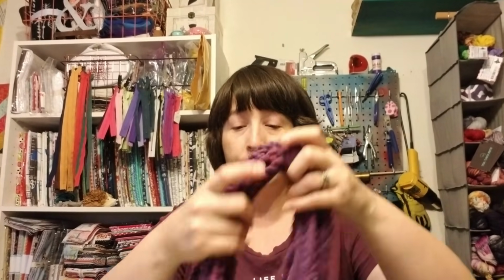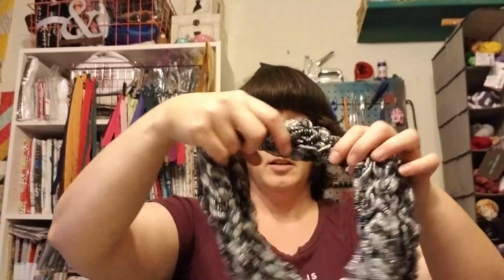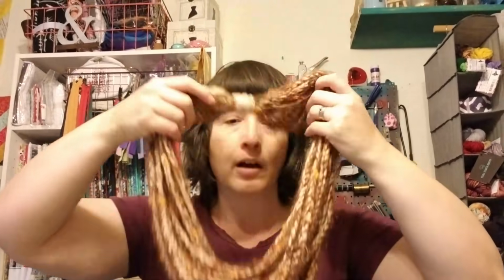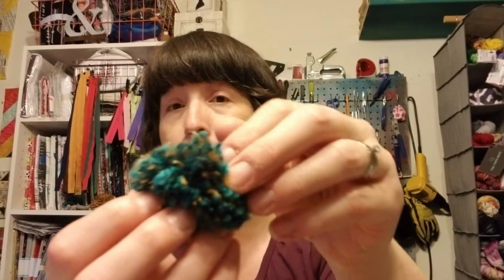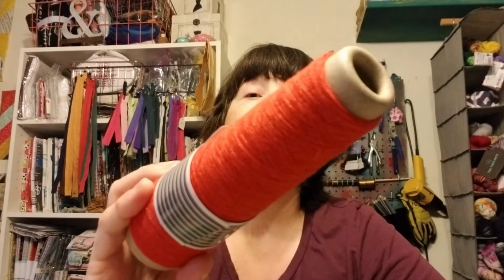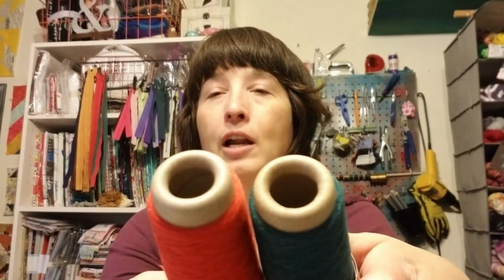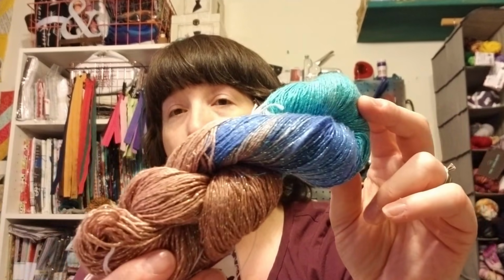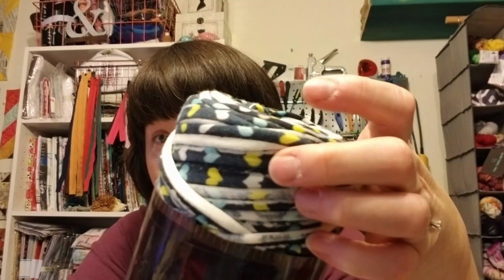Happy Scrappy Yarn Challenge ~ May